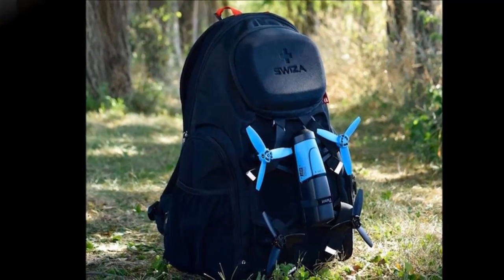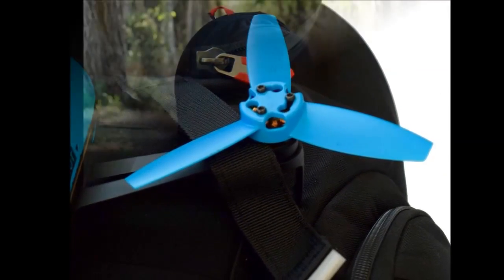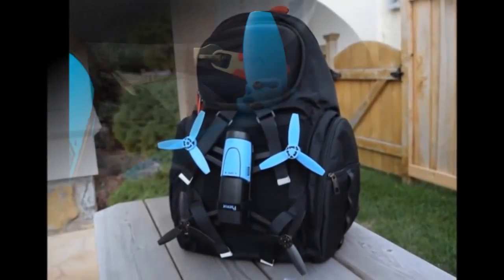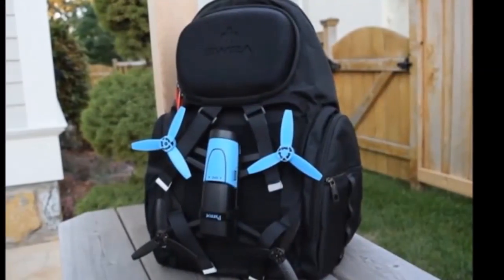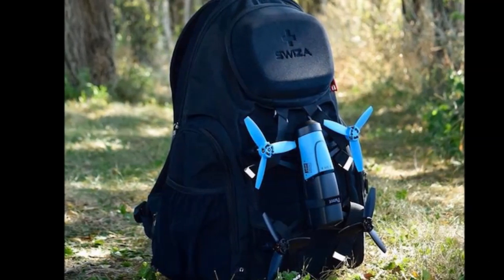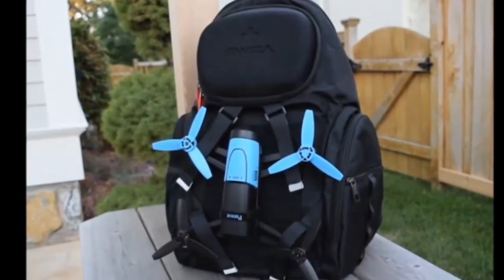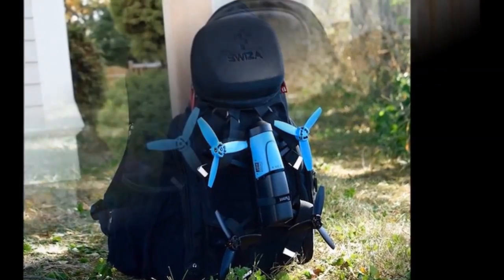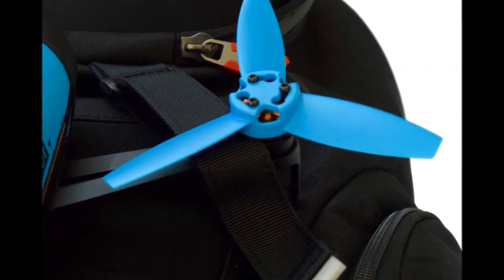SWIZA Maverick Drone Transport Backpack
Make sure your drone is safe until it’s ready to be flown with the SWIZA Maverick Drone Transport Backpack. Engineered to protect and transport your drone as easily as you transport your gear, this travel system sits on the front of a comfortable backpack. The four strap layout was designed to store every commercially produced four armed drones and some five and six armed drones. Each strap is equipped with strong Velcro to hold your drone regardless of weight. The spacious backpack has enough room for all of your adventures. Two side pockets are easily accessed and great for your on the go items. A hard, weather proof shell pocket can be easily removed and safely store your electronics such as memory cards, phone, cables, or even keys.